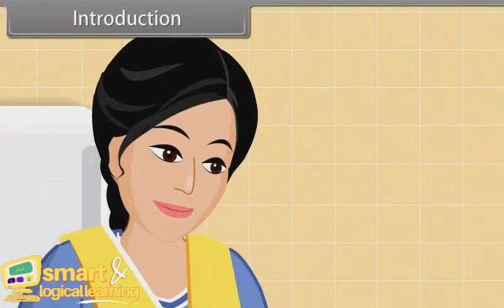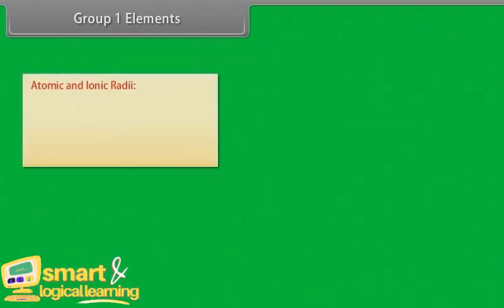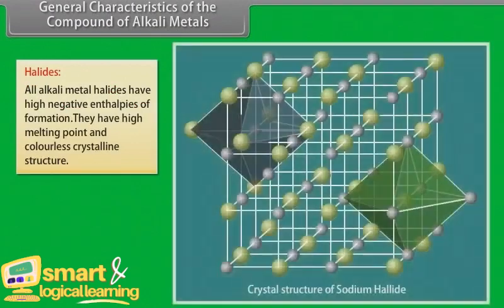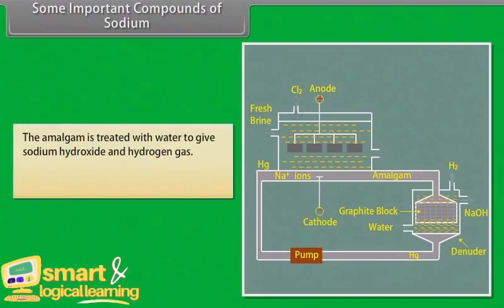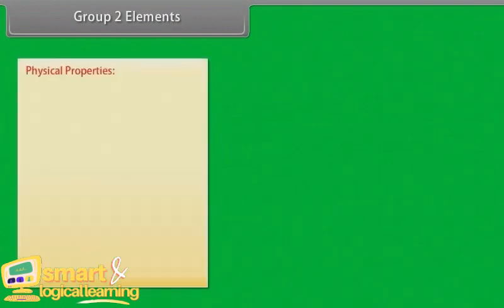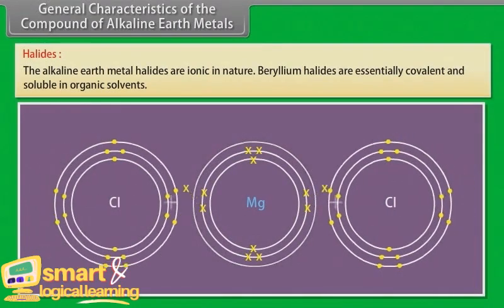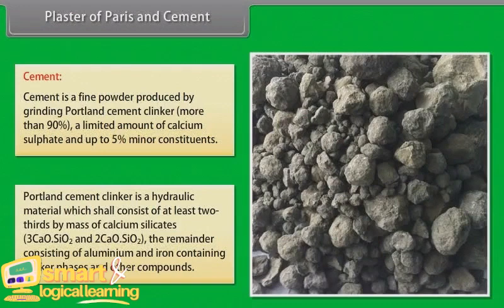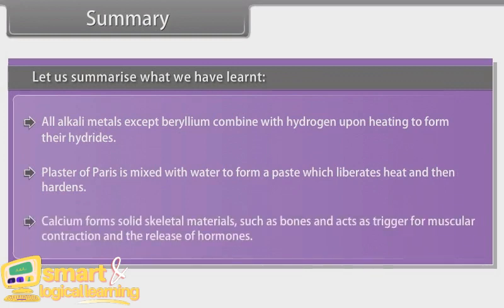The S block Elements